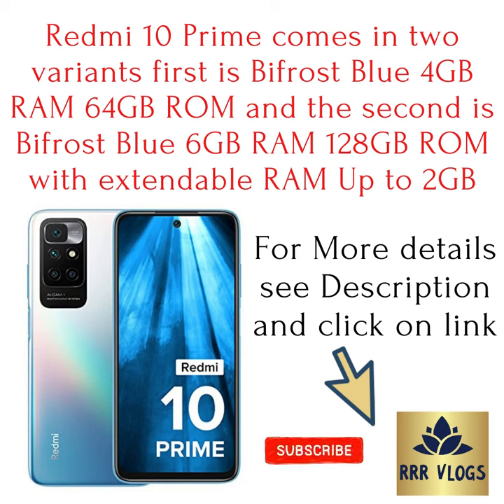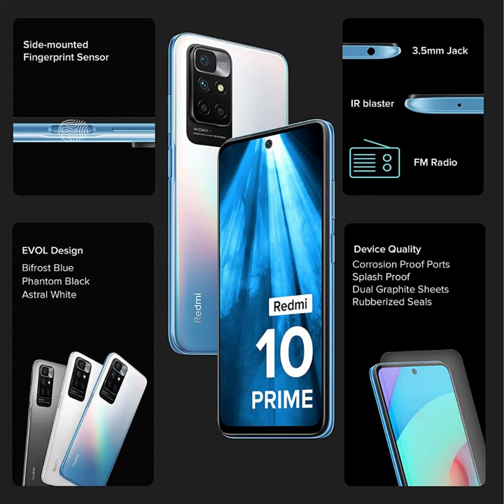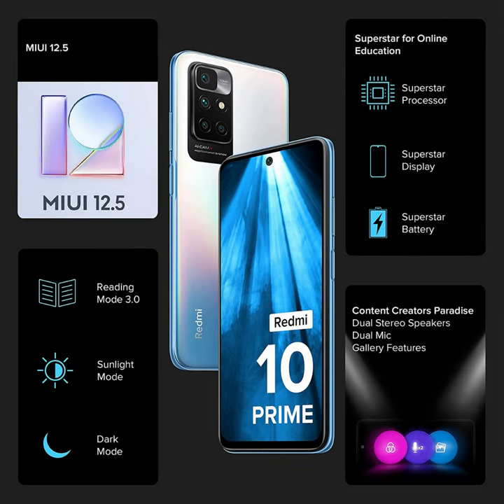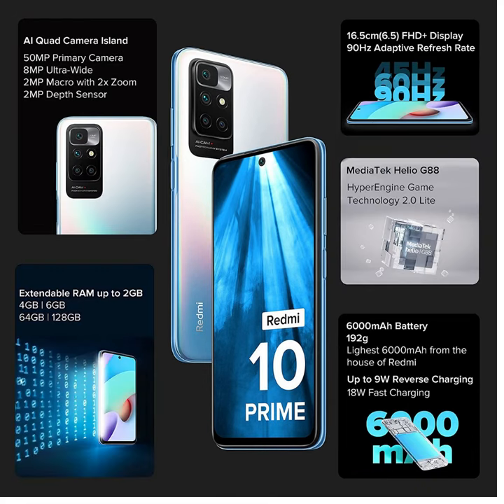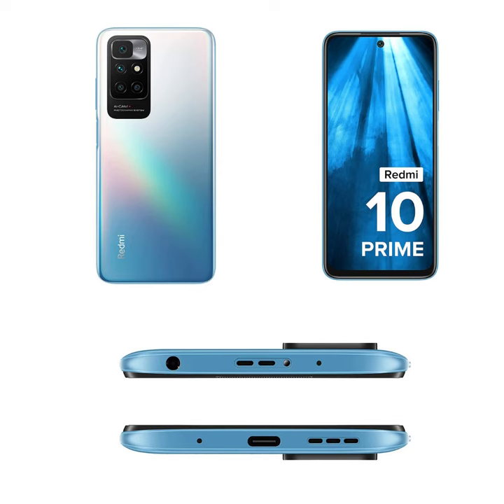Redmi 10 Prime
Redmi 10 Prime comes in two variants first is Bifrost Blue 4GB RAM 64GB ROM and the second is Bifrost Blue 6GB RAM 128GB ROM with extendable RAM Up to 2GB.

Processor: MediaTek Helio G88 Octa-core processor with HyperEngine 2.0;

Battery: 6000mAh battery with 18W fast charging support Upto 9W reverse charging.
Inbox - 22.5W wired charger, Corning gorilla glass 3 protection, Dual stereo speakers, IR Blaster, Splash-proof nano-coating

Display: 6.5-inch FHD+ (2400x1080) Dot display with 90Hz high refresh rate and adaptive refresh rate technology; 180Hz touch sampling, Quad Rear Camera (50MP+8MP+2MP+2MP)|Front Camera (8 MP)

1-year manufacturer warranty for device and 6 months manufacturer warranty for in-box accessories including batteries from the date of purchase